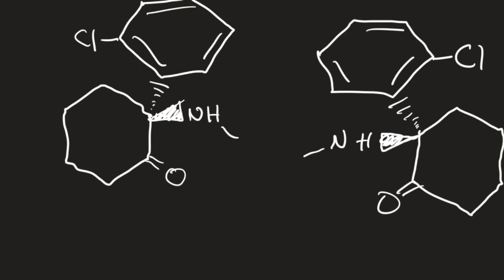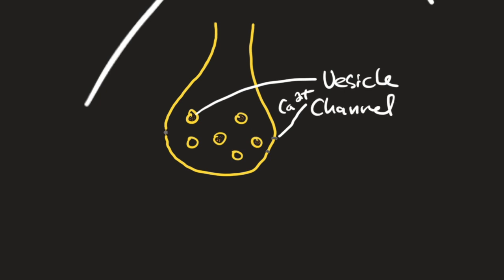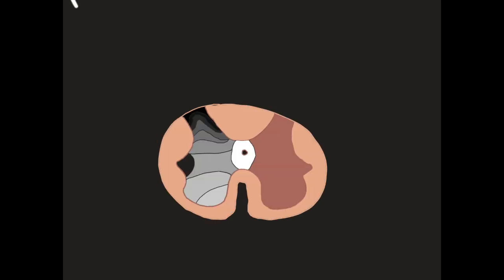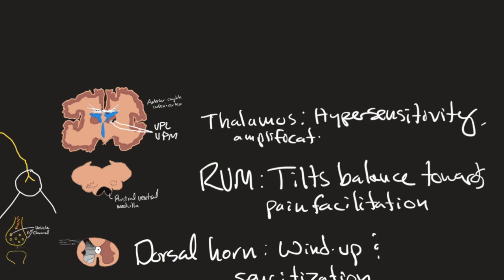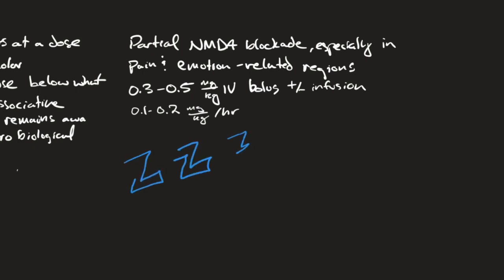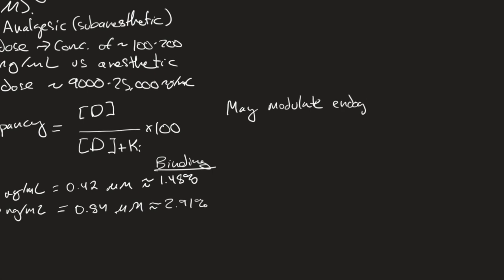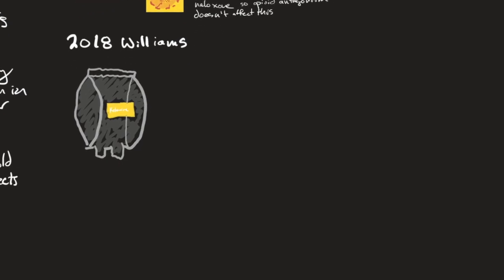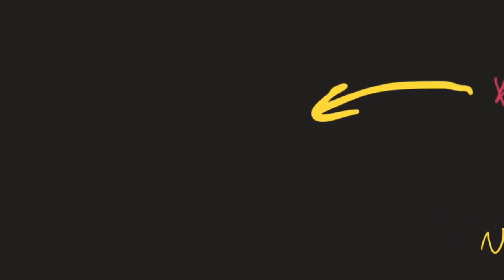Ketamine Part 1: Foundations & Enantiomers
This video dives into the foundational science behind ketamine’s unique clinical effects—focusing on its molecular targets, receptor systems, and pharmacologic quirks that matter at the bedside and on the board exam.

This video walks through:

🔹 Ketamine’s enantiomers – S(+)-ketamine vs R(-)-ketamine: potency, clinical differences, and relevance
🔹 A deep dive into the NMDA receptor – structure, function, and how ketamine's blockade reshapes pain signaling
🔹 The opioid system – what ketamine’s weak binding really means, and how endogenous opioids factor in
🔹 The noradrenergic system – how ketamine’s NET/DAT inhibition contributes to cardiovascular stability and pain relief
🔹 The cholinergic system – a nuanced look at ketamine’s anticholinergic profile, hypersalivation paradox, and contributions to emergence reactions